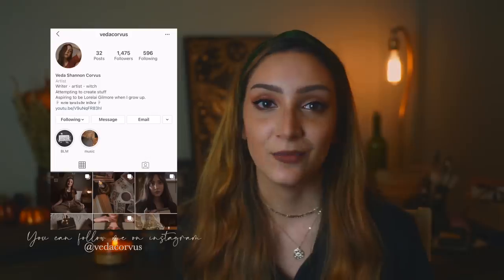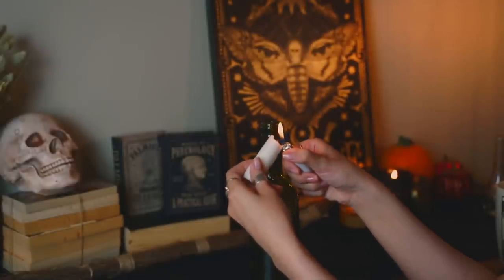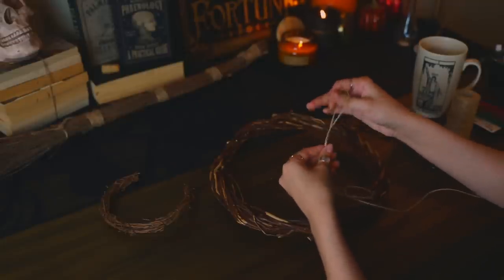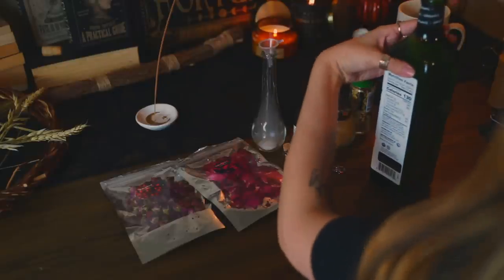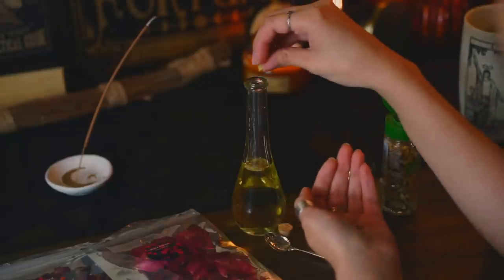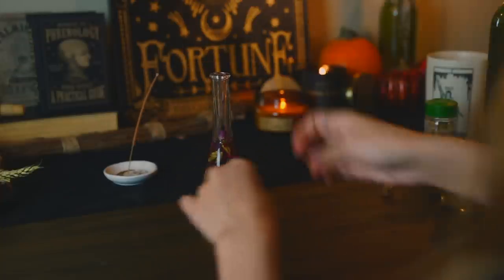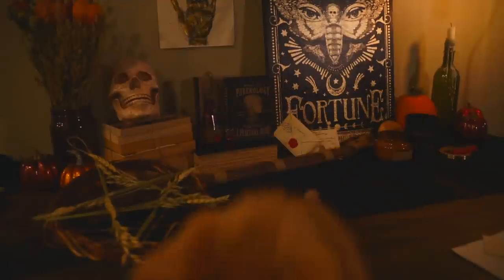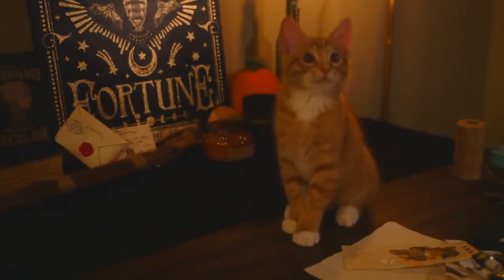Dark Academia Witch Crafts || a cozy autumn night 🍂🌙🕯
This is not meant to be an informational video about witchcraft at all! It’s just a fun couple of nights I spent making crafts that are cute and look a little witchy. It doesn’t represent my practice in any way really. I just wanted to make some decor for the season and relax 🫖

A documentation of two autumn nights that I spent making dark academia and witchy crafts. I thought I would share it with you in the hope that it will give off the immaculate fall vibes you deserve!

I'm Veda (pronounced Vey-duh), a witch, artist, and writer... sometimes. ✨

xx